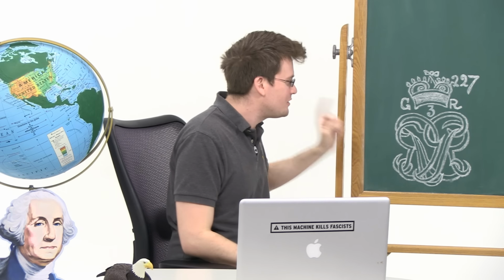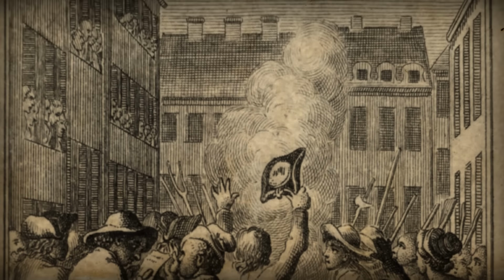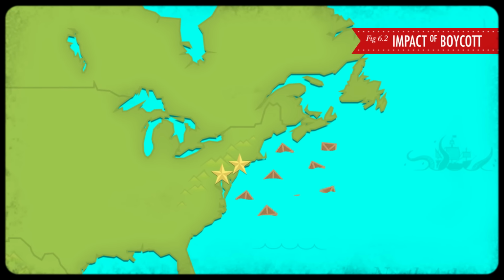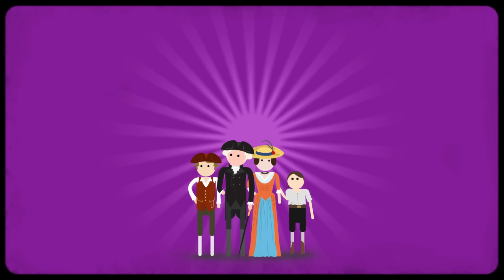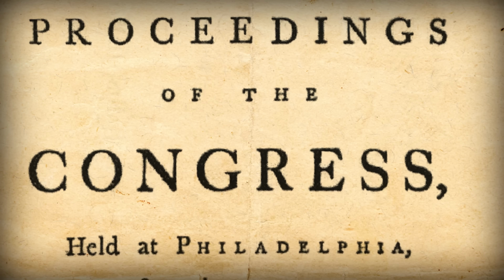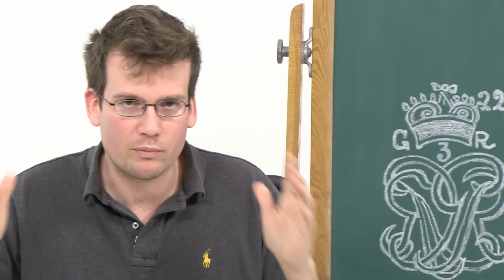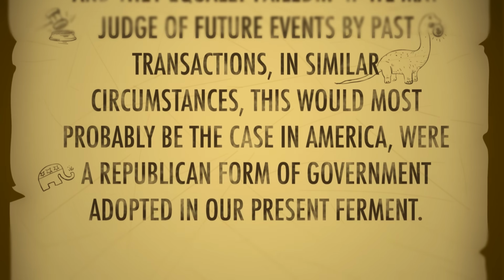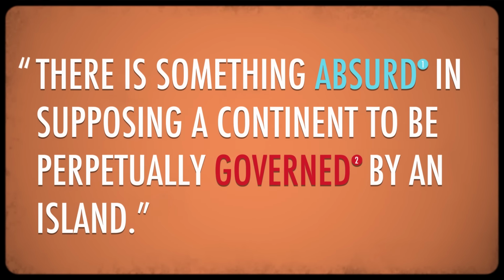Taxes & Smuggling - Prelude to Revolution: Crash Course US History #6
In which John Green teaches you about the roots of the American Revolution. The Revolution did not start on July 4, 1776. The Revolutionary War didn't start on July 4 either. (as you remember, I'm sure, the Revolution and the Revolutionary War are not the same thing) The shooting started on April 19, 1775, at Lexington and/or Concord, MA. Or the shooting started with the Boston Massacre on March 5, 1770. At least we can pin down the Declaration of Independence to July 4, 1776. Except that most of the signers didn't sign until August 2. The point is that the beginning of the Revolution is very complex and hard to pin down. John will lead you through the bramble of taxes, royal decrees, acts of parliament, colonial responses, and various congresses. We'll start with the end of the Seven Years' War, and the bill that the British ran up fighting the war. This led to taxes on colonial trade, which led to colonists demanding representation, which led to revolution. It all seems very complicated, but Crash Course will get you through it in about 12 minutes.

Hey teachers and students - Check out CommonLit's free collection of reading passages and curriculum resources to learn more about the events of this episode. Many events paved the road to American Independence from England
England’s taxation on American colonists led to the famous 1773 Boston Tea Party
And in 1775, Patrick Henry delivered a speech that rallied Virginias to form a militia against Britain

Chapters:
Introduction: The American Revolution 00:00
The End of the Seven Years War 0:36
Taxation in the American Colonies 1:47
The Stamp Act 2:22
The Townshend Acts 3:31
The Boston Massacre 4:22
The Boston Tea Party 4:54
The Intolerable Acts 5:47
The First Continental Congress 6:14
American Revolution =/= American War for Independence 7:35
Early Battles of the American Revolutionary War 7:58
Mystery Document 8:45
Thomas Paine's Common Sense 10:09
Credits 11:47